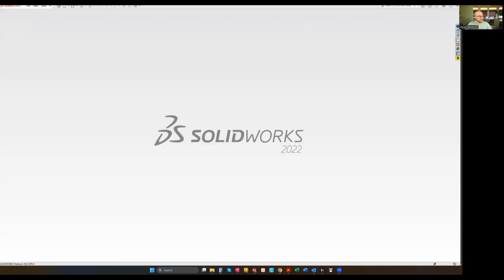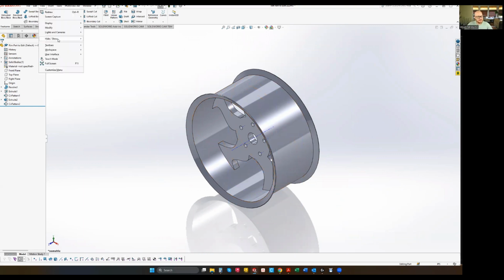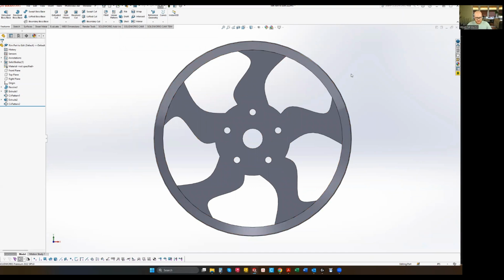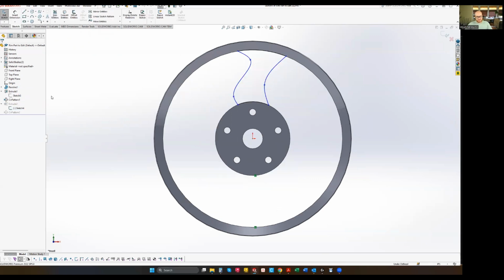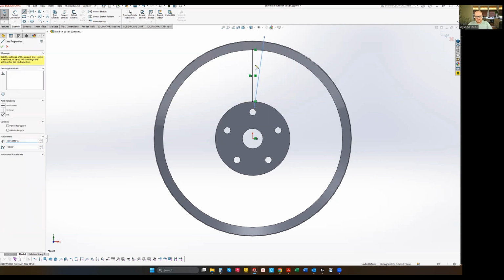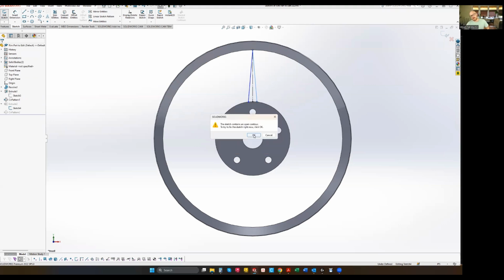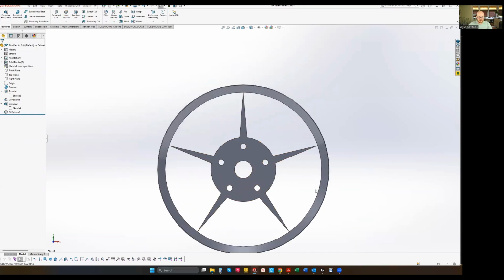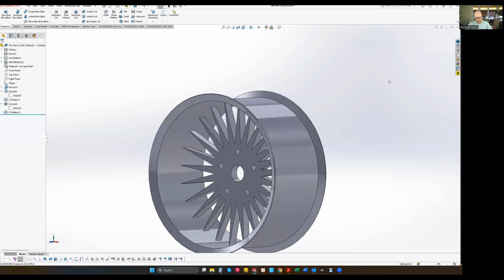Lab 8 Sheet 1 Lecture